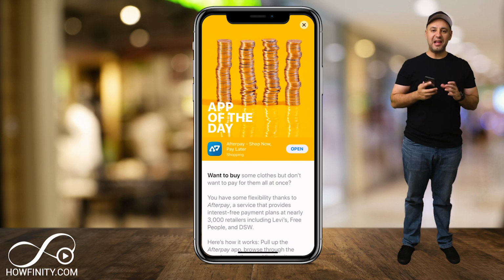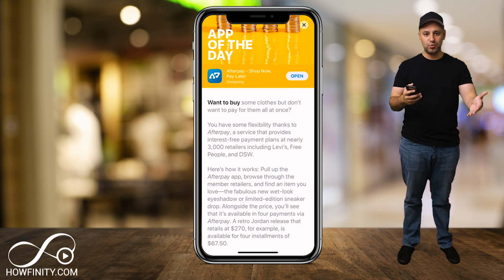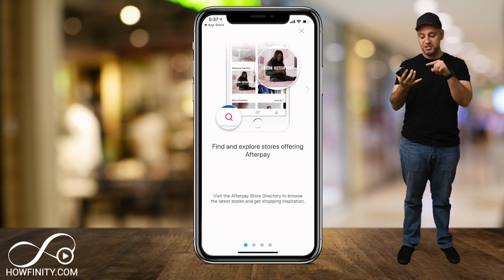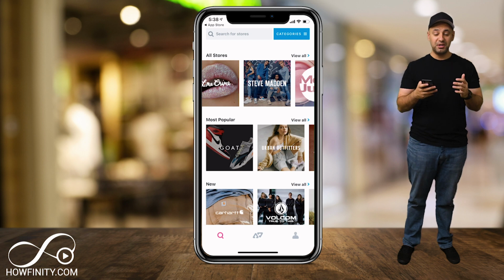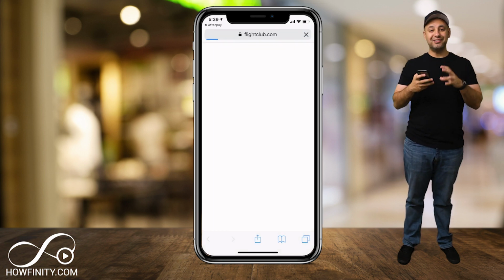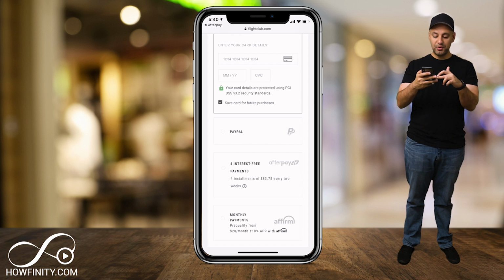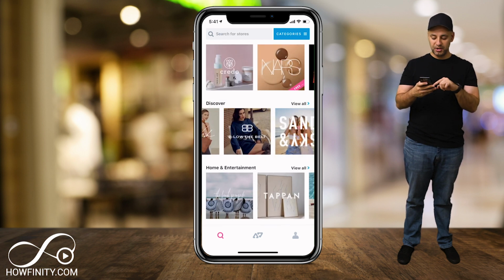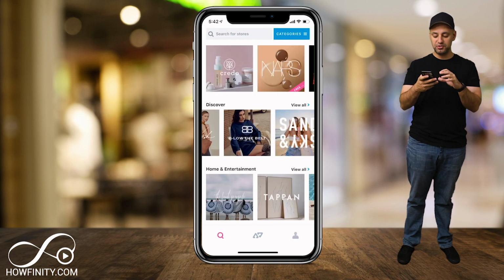How to Use Afterpay - Buy Now Pay Later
Afterpay is a service that allows you to buy things from your favorite stores and pay for them in installments.

Afterpay has partnered with over 3000 retailers to offer the install payment during checkout.  You can simply apply for Aferpay using credit or debit card and they do not check your credit score.

You will pay the 1st of 4 installments at the time of checkout and pay the rest every two weeks.

The Afterpay app allows you to view all the partners with ease.  Simply click on a store or product and it will take you to their page to purchase the item.